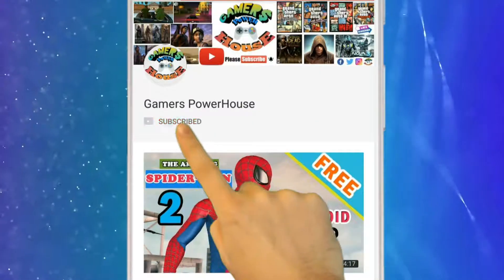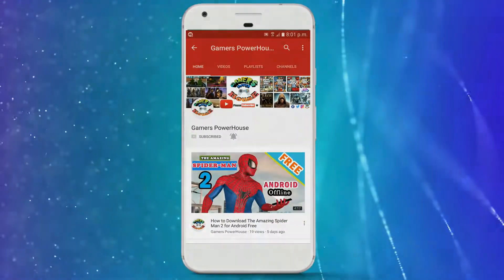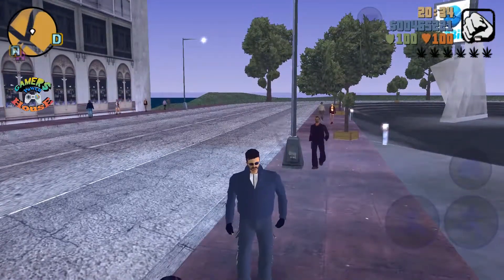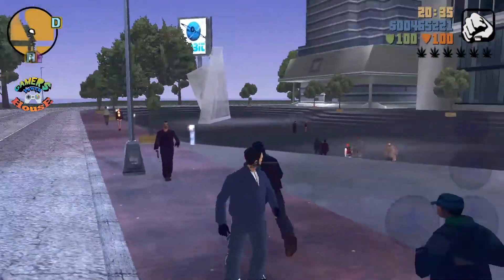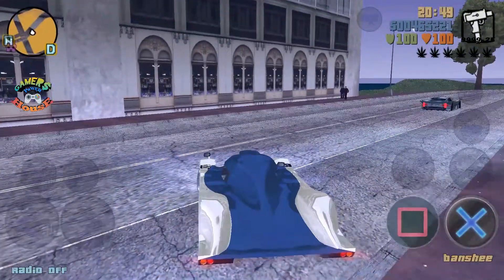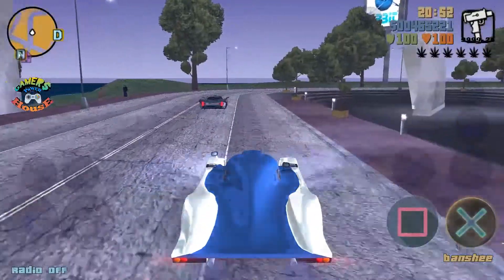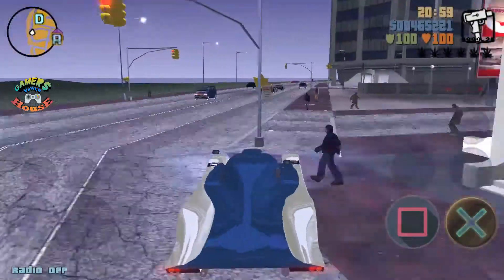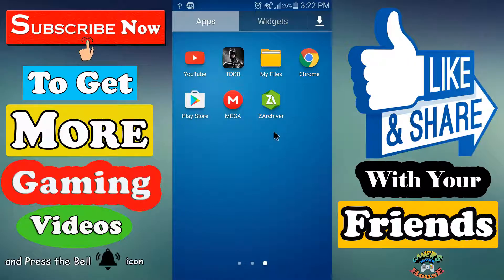How to Download Gta 3 Highly Compressed for Android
Welcome to the Gamers PowerHouse Youtube Channel.
GTA-3 highly compressed | high quality download Android | Gameplay |

In this Video I'm gonna show u How to download and install Highly compressed (80 mb) gta 3 in android kitkat.
Check out :-

😎 Install Zarchiver from playstore it's Free.